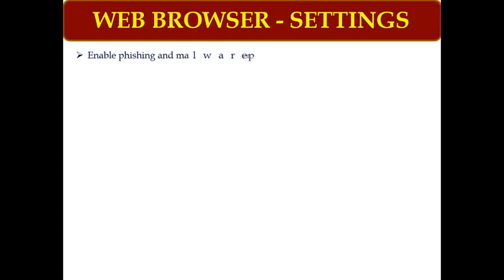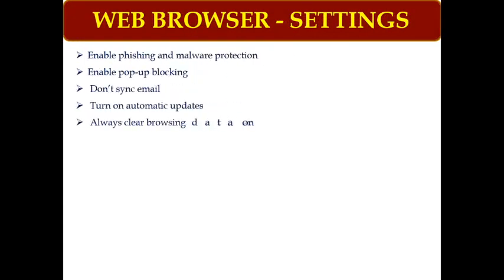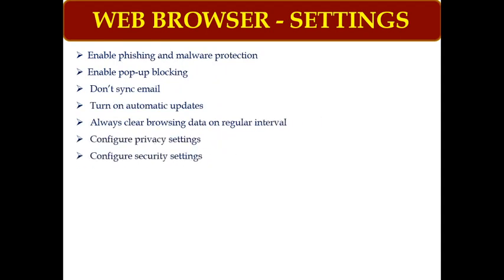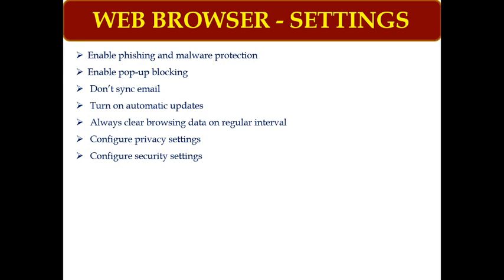COMPUTER NW Part 4